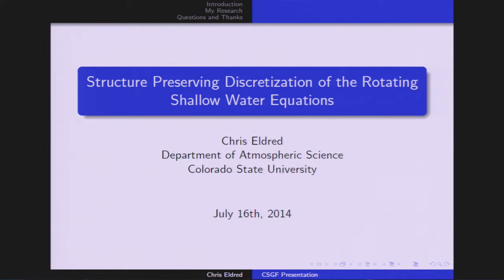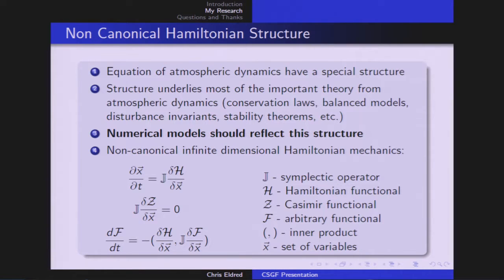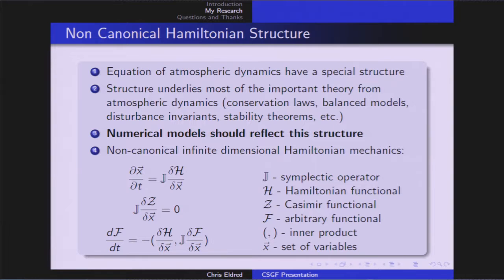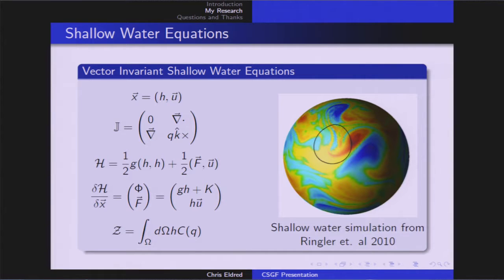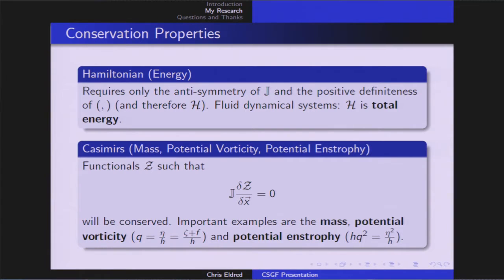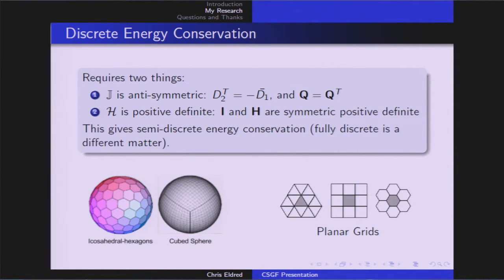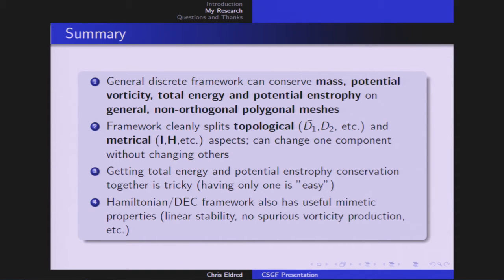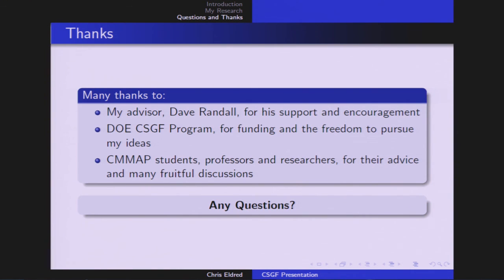DOE CSGF 2014: Structure Preserving Discretization of the Rotating Shallow Water Equations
The shallow water equations provide a useful analog of fully compressible Euler equations since they have similar conservation laws, many of the same types of waves, and a similar (quasi-) balanced state. With regard to conservation properties, there have been two major thrusts of research: Hamiltonian methods (work done by Salmon and Dubois) and Discrete Exterior Calculus (DEC; Thuburn, Cotter, Ringler, etc.). In particular, recent work by Thuburn and Cotter introduced a generalized framework for energy-conservative C-grid discretizations of the rotating shallow water equation using ideas from Discrete Exterior Calculus. The current research elucidates the connections between the Hamiltonian and DEC approaches and looks at potential enstrophy conservation in addition to energy conservation. Finally, a generalized framework for mimetic total energy and potential enstrophy-conserving discretizations of the rotating shallow water equation in vorticity-divergence form (also using the DEC approach) is developed.